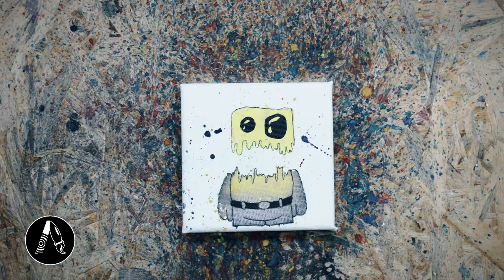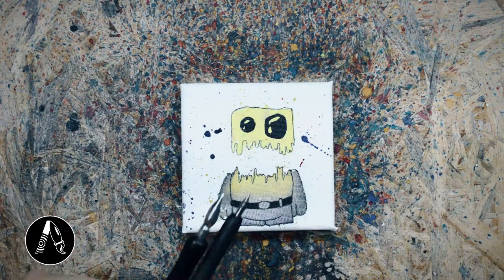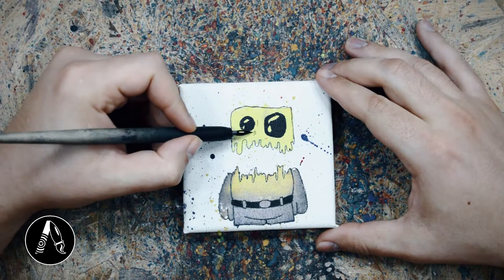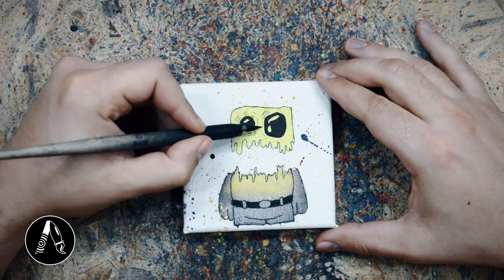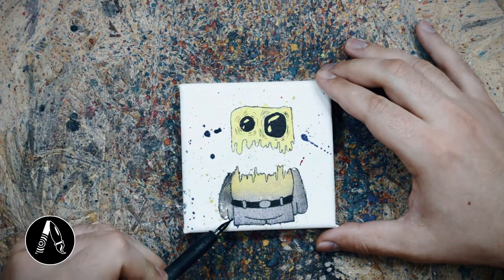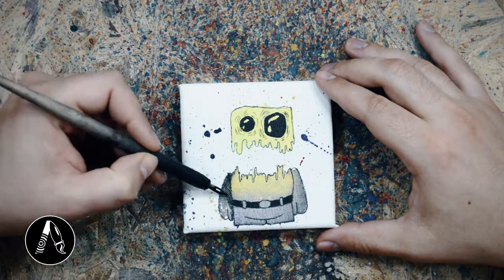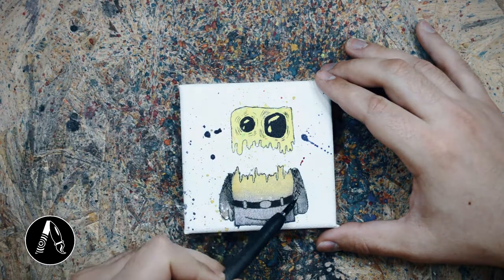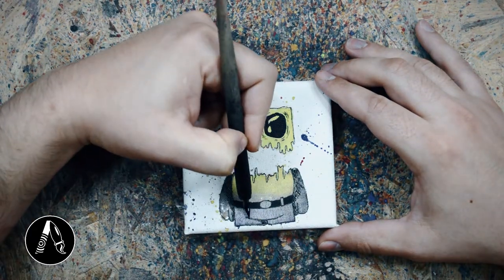Blob 339 // How to draw monsters // Worlds Tiny Art Canvas Monsters // Drawing Tutorial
Learn how to draw monsters // Drawing Tutorial

Blob 339

I wanted to start a drawing challenge this year since I am a full-time animator and I kinda lost my connection with the traditional art world.

I had a big white blank wall in my apartment and I thought it would be a great idea if I filled the whole wall with little canvases, and from this concept, the whole daily BLOB challenge was born.

I Splash some paint randomly on tiny canvases and when it dries i look at it and imagine a monster and i draw it on the spot, filming the process. I do this daily as a challenge for 2017

Follow me on this art challenge i set on myself! Create a little monster daily for 2017!
Worlds tiny canvas monsters

If you want to buy prints, stickers, iphone or laptop cases, mugs etc etc of my Blob monsters you can check Redbubble here:

List of art tools I am using:

Sharpie Marker, Fine Point:

Molotow One4All Markers:

Uni-Posca Paint Marker:

Pilot Twin Marker:

Staedtler Mars 780 Technical Mechanical Pencil:

Uni-Ball Signo Broad Point Gel Impact Pen Silver Ink